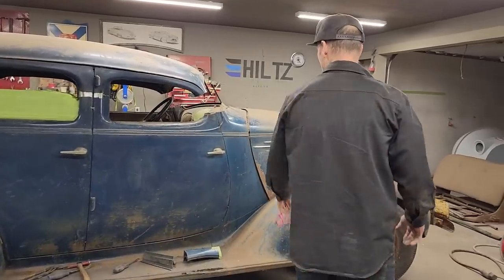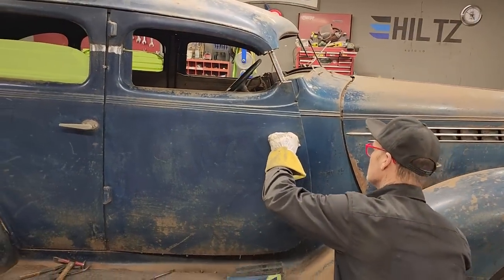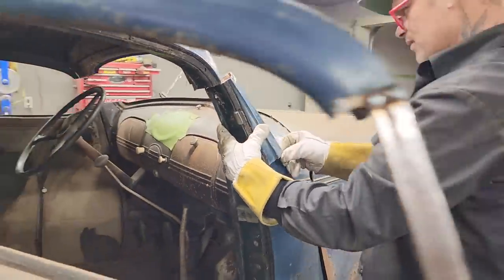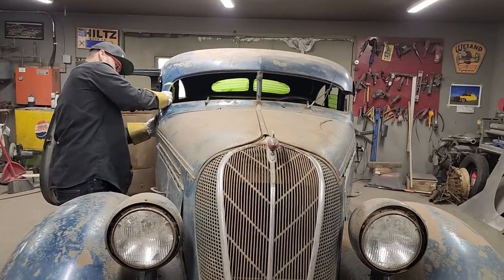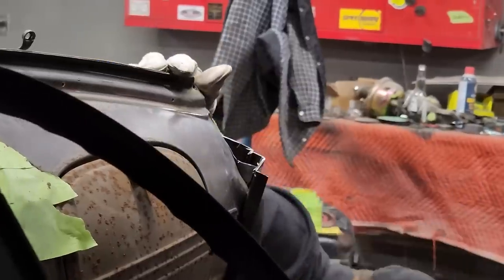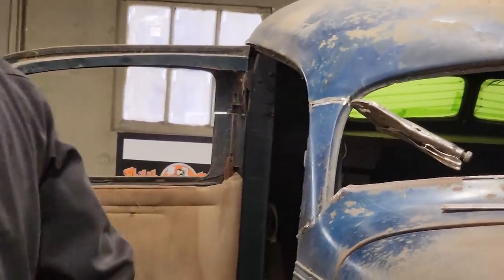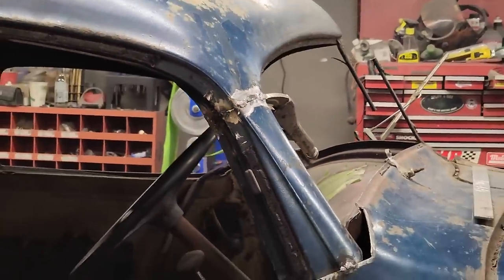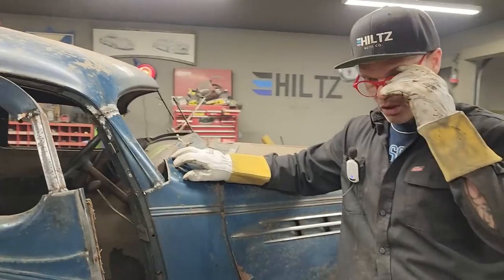We're in a dilemma with the chopped windshield posts 🫠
The challenge of fitting the back window went better than we expected but now we need to tackle the A pillar windshield post. Bad Chad really doesn't know how he's going to go about this so it's going to be completely on the fly using the old fashioned trial and error technique 😅

MAILING ADDRESS:
Hiltz Auto Co.
RR3
Canning, NS
B0P 1H0